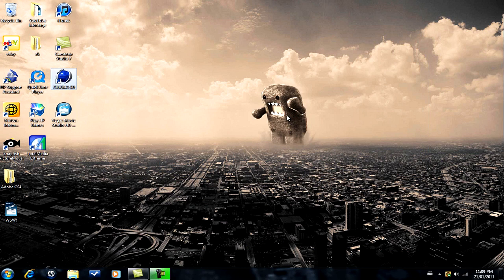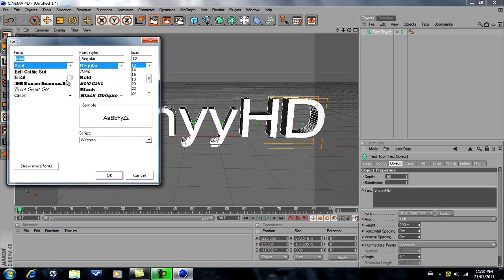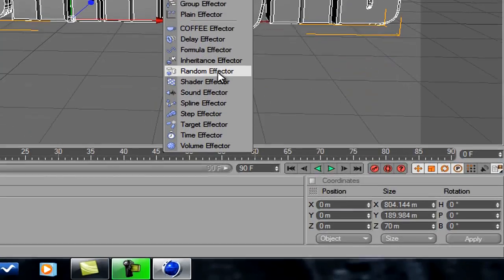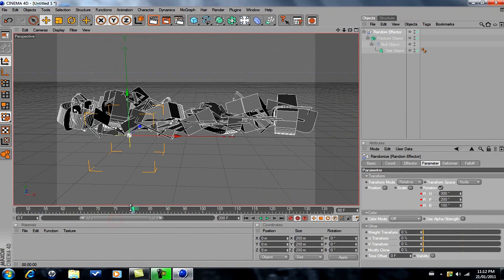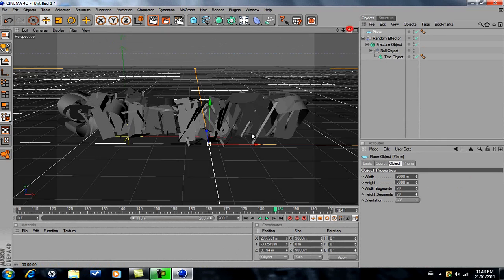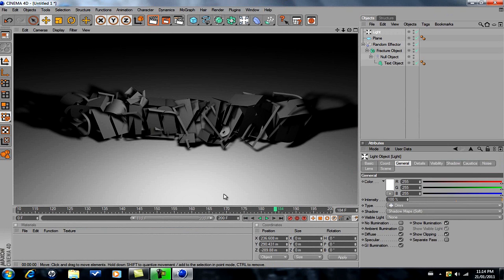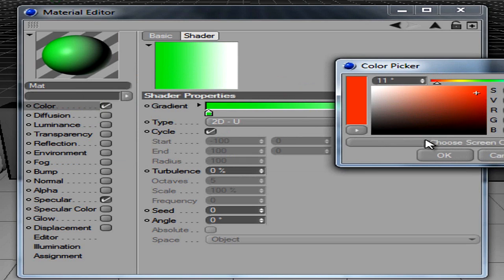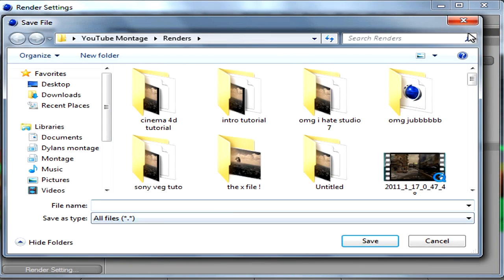How To Make A Intro Using Cinema 4D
just showing some ppl who requested this how to make an intro using cinema 4d